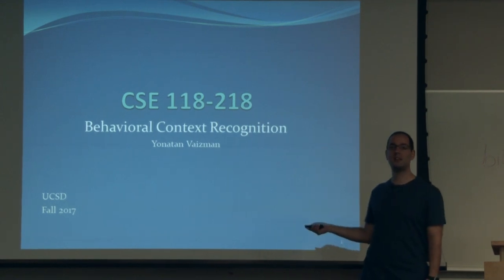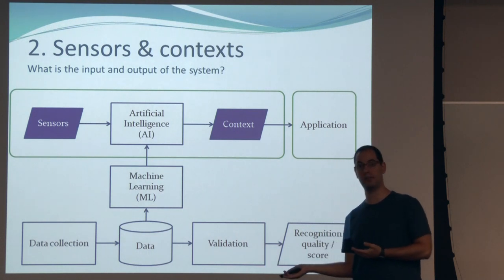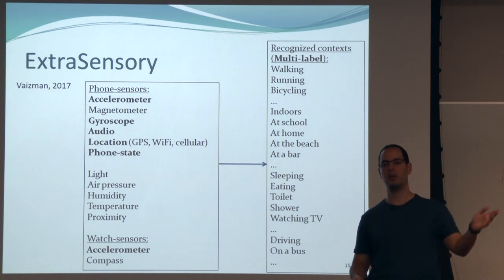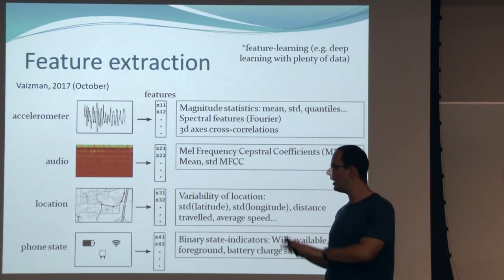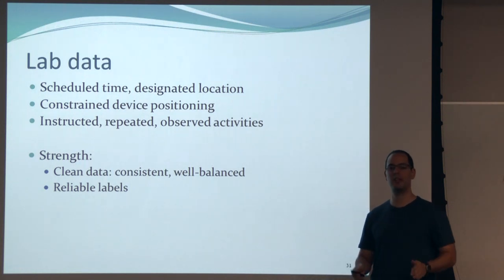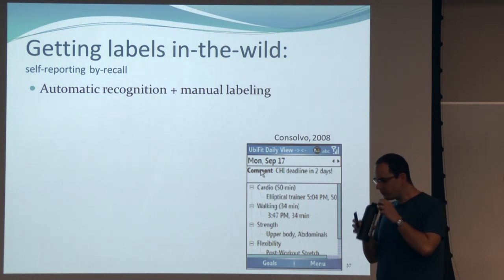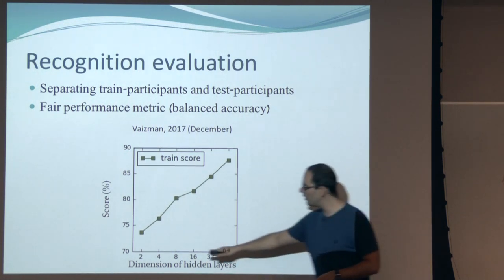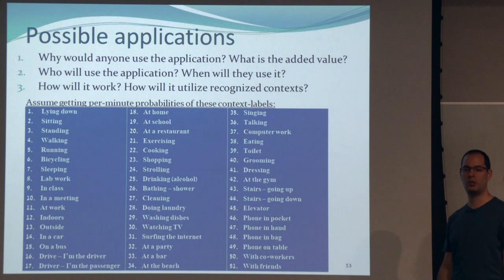Behavioral Context Recognition - Yonatan Vaizman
Behavioral Context Recognition
Yonatan Vaizman
CSE 118-218

 Introduction – 2:03
• Sensors & contexts – 7:44
• AI & ML – 15:45
• Data & validation – 29:12
    o The ExtraSensory App for data collection in-the-wild – 39:13
• Applications – 47:36
    o The ExtraSensory App for real-time context recognition – 51:43

This is a lesson I gave about Behavioral Context Recognition, as part of prof. Nadir Weibel's class on Ubiquitous Computing at the University of California, San Diego.

Among other studies, this talk discusses collection of the ExtraSensory Dataset: large-scale data of behavior in-the-wild. This dataset is publicly available for free in